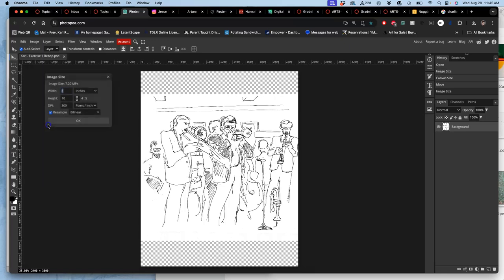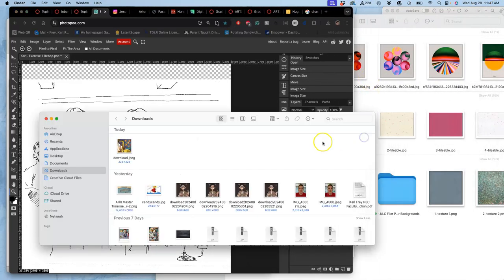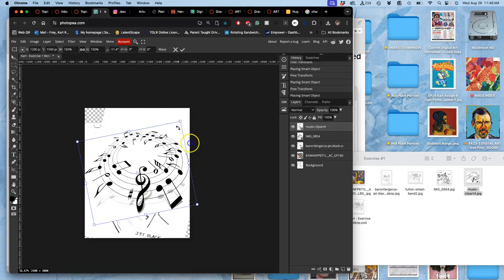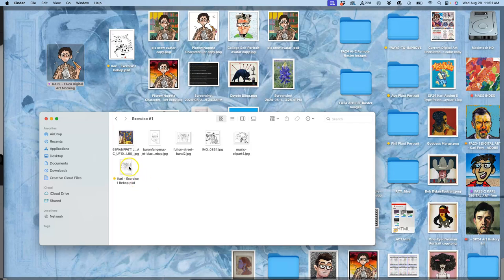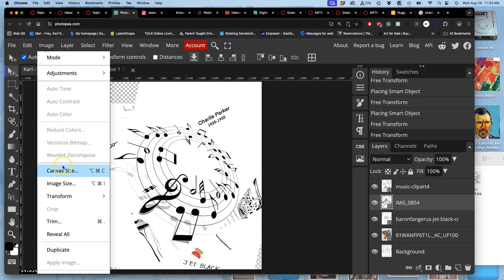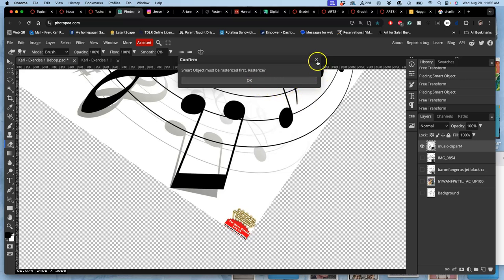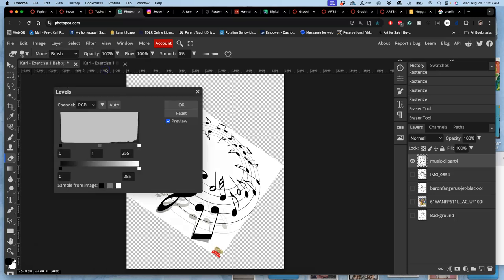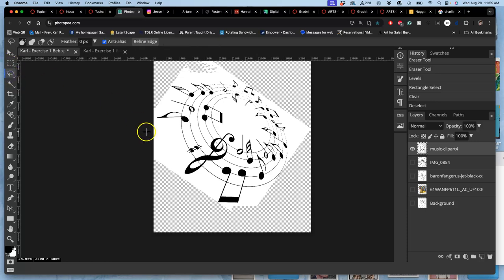3 Using Image Adjustment Levels to clean up the black and white pixels